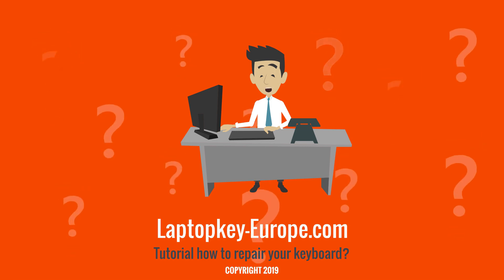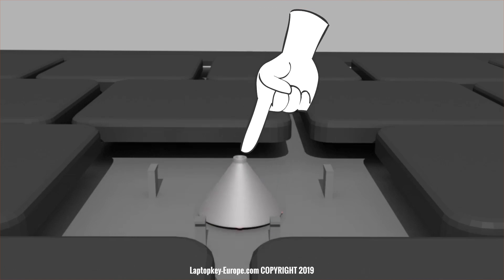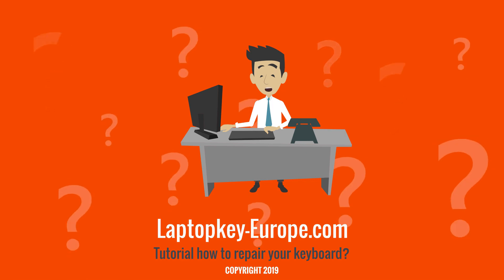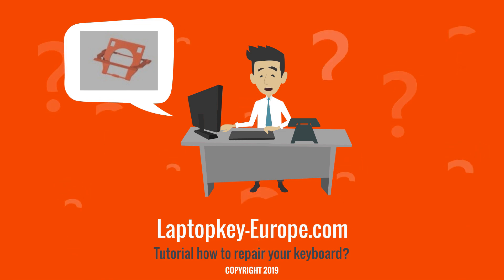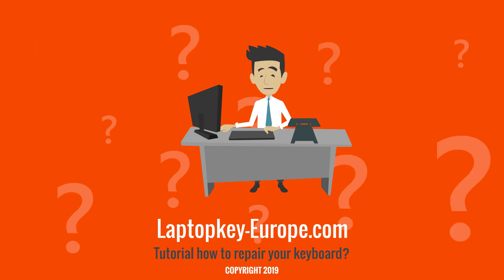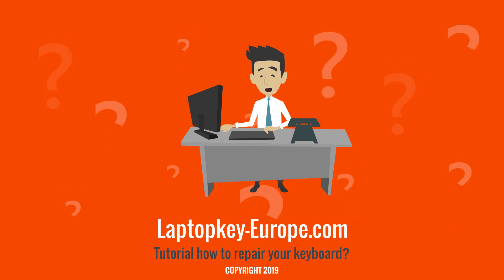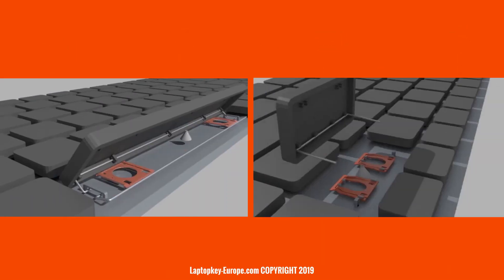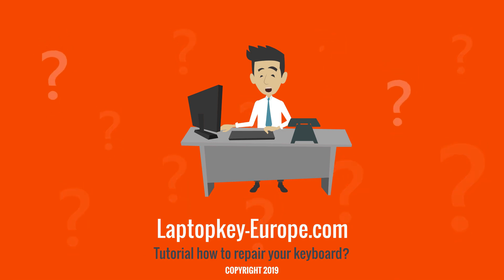How to repair your keyboard ?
Tutorial to explain how to repair your broken keyboard keys.